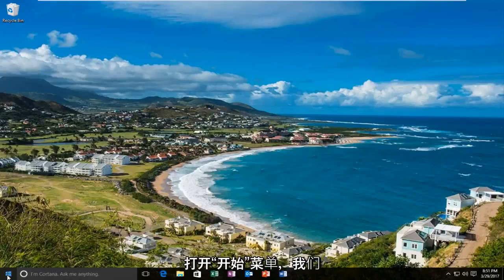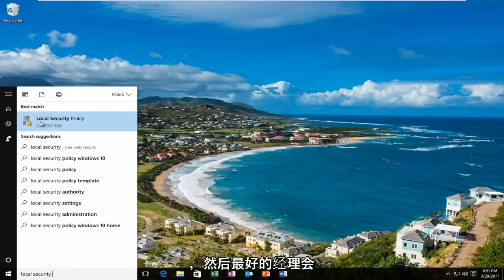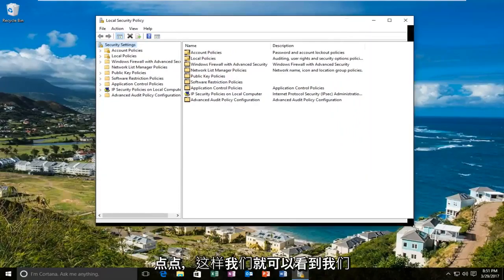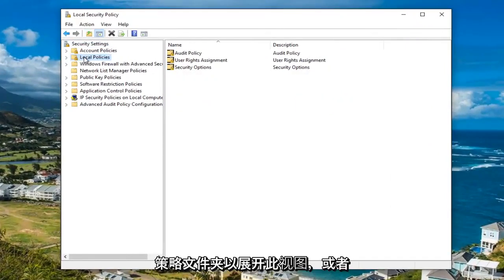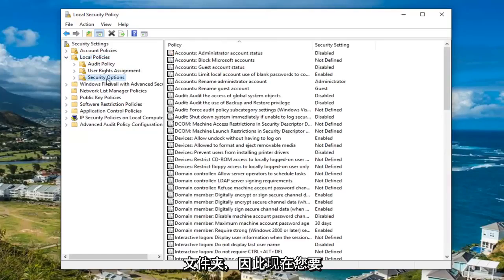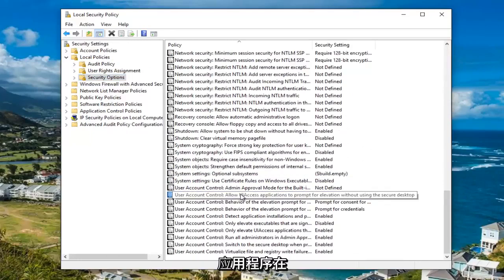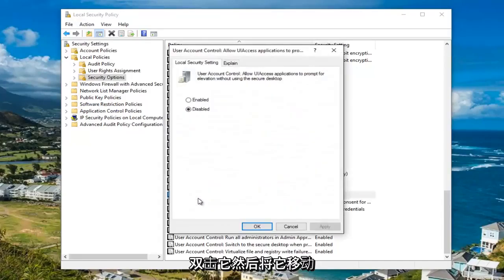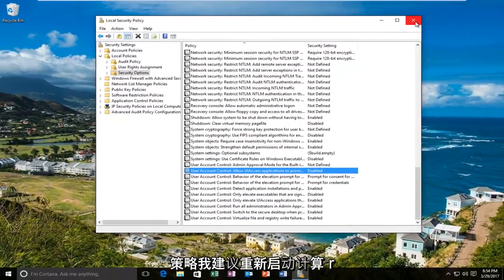修复Windows 10/11上的“此应用无法在您的PC上运行”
他的应用程序无法在您的 PC 上运行 - 快速修复。本教程适用于运行 Windows 10 专业版操作系统的用户。

您可能遇到的问题类型：

此应用程序无法在您的 PC 上运行访问被拒绝 - 如果您的用户帐户配置不正确，通常会发生此错误。创建一个新的管理员帐户应该可以解决它。

此应用程序无法在您的 PC 游戏错误上运行 - 大多数游戏玩家已经熟悉此错误消息。实际上，此警报经常影响游戏，从而阻止玩家启动他们喜欢的游戏。

此应用程序无法在您的 PC 上运行 Windows 应用商店错误 — 正如您现在必须已经猜到的那样，此错误在 Windows 应用商店应用程序中很普遍，但它也会影响 Windows 应用商店应用程序本身。幸运的是，您可以使用许多变通方法来解决问题并重新获得对应用程序的访问权限。

此应用程序无法在您的 PC 批处理文件上运行 - 批处理文件是 PC 用户创建用于存储和运行各种命令的无格式文本文件。这些文件通常具有 .bat 或 .cmd 文件扩展名。首先，确保您以管理员模式运行它们。如果问题仍然存在，请按照下面列出的故障排除步骤进行修复。

此应用程序无法在您的 PC 上运行 检查软件发行商 — 许多用户报告说，由于出现要求他们联系软件发行商的错误消息，他们无法打开特定应用程序。此错误通常会影响直接从开发者官网下载的第三方应用程序。它很少影响 Windows 应用商店应用程序。以下是一位用户在 Microsoft 论坛上描述此问题的方式：